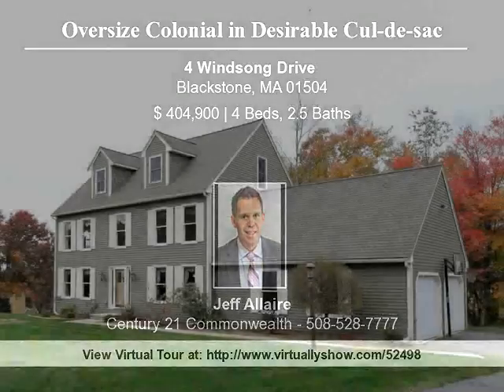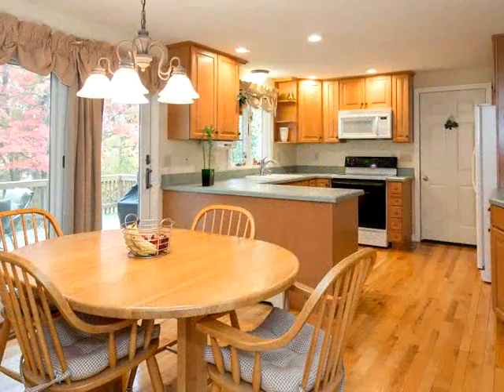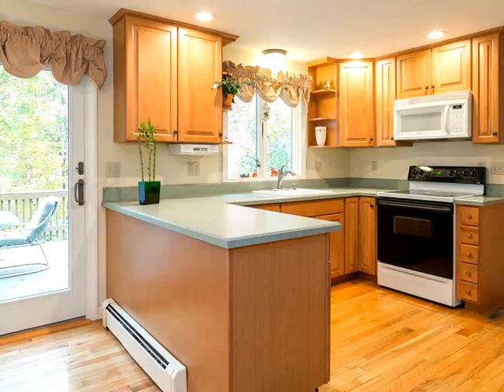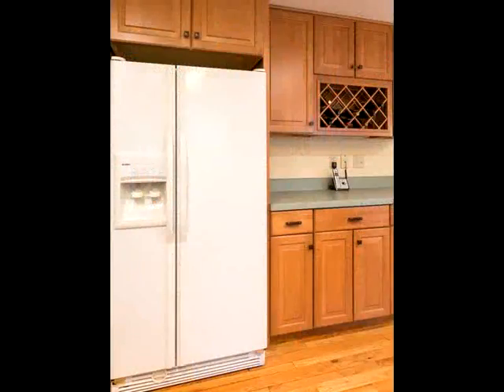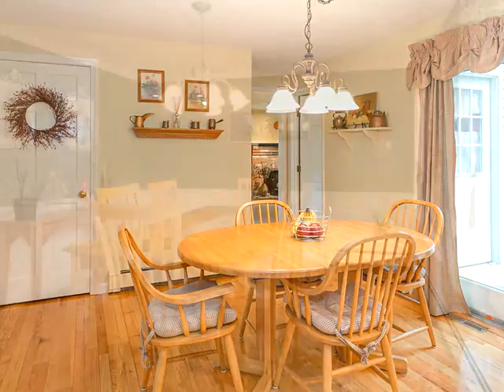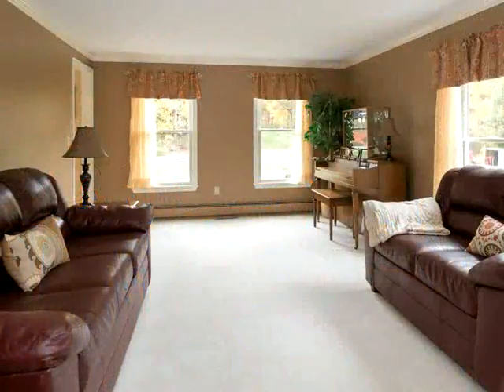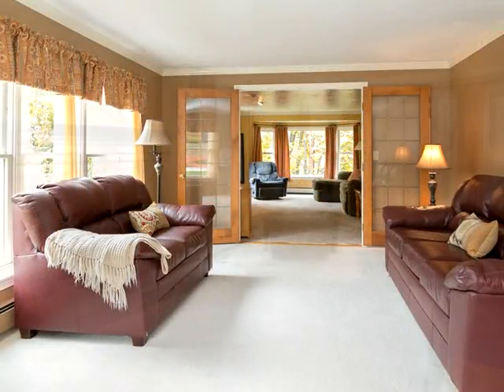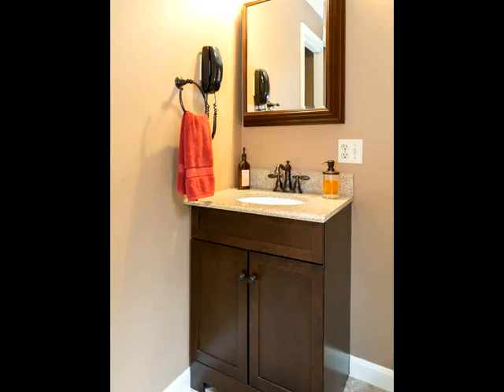Blackstone, MA Home For Sale - VirtuallyShow Tour #52498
Oversize Colonial in Desirable Cul-de-sac Oversize colonial situated in a desirable cul de sac in a beautiful Blackstone location. You won't be disappointed with this well maintained colonial with lots of recent updates. First floor features nice eat in kitchen with modern cabinets and hardwood floors opening directly to private rear deck, formal dining room with wainscoting and hardwoods, and formal living room with elegant French doors opening directly to extra large family room overlooking back yard. First floor also features laundry room and updated half bath with tile. The second floor features four ample bedrooms including a large front to back master and two fully updated full bathrooms with cathedral ceilings, one with stunning new 12 x 24 tile and vanity cabinet, and the other with a new granite top and wainscoting. Finished third floor great room with vaulted ceilings, skylights and lots of closet space. All this set on a gorgeous lot in a very desirable neighborhood of similar homes. Don't wait, call today!